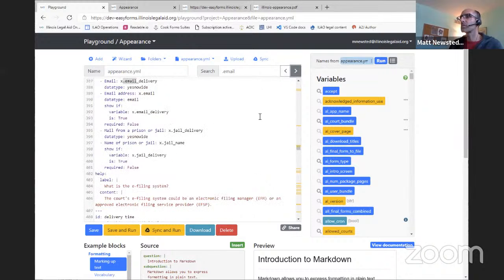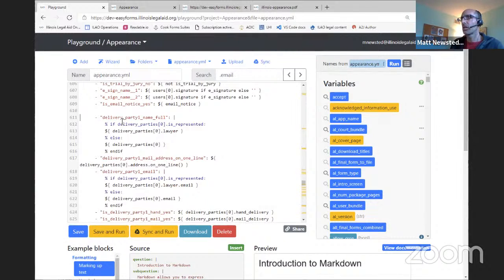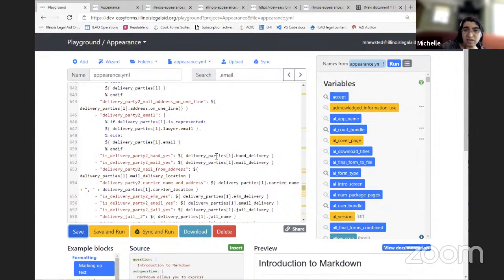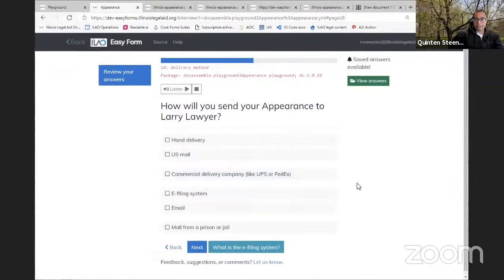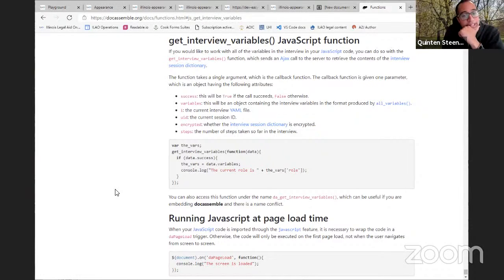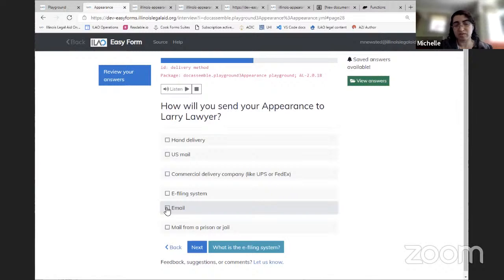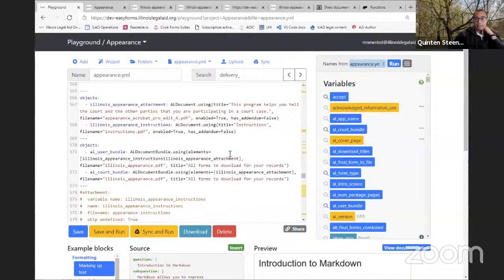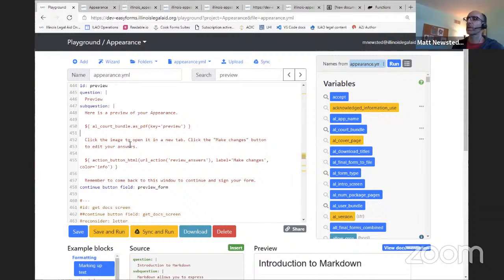2021-05-11 DocAssembly: Teaching Tuesday